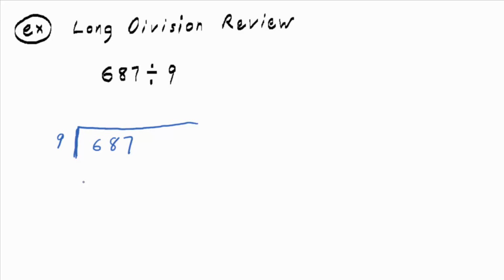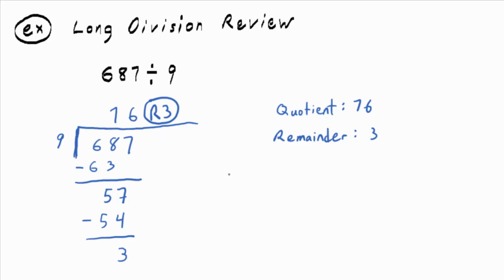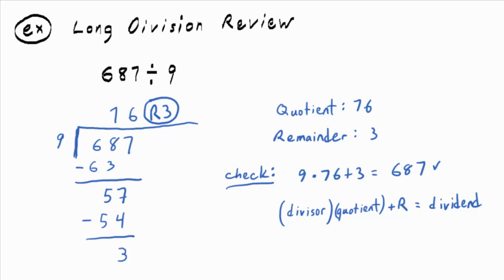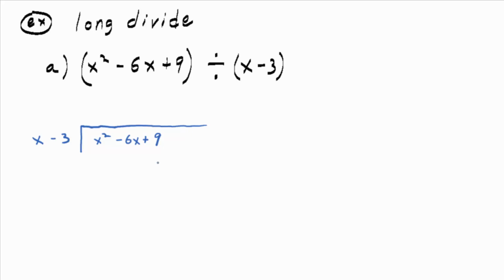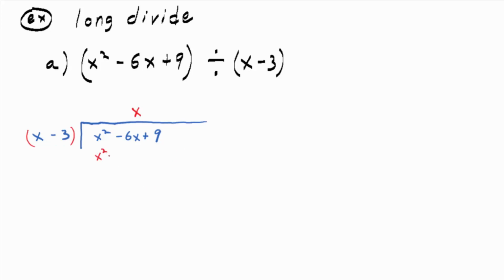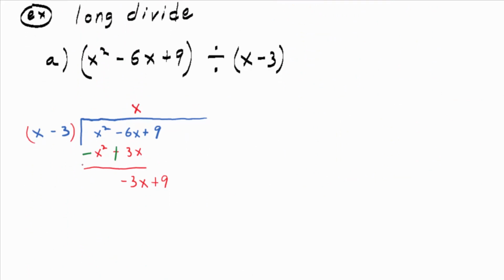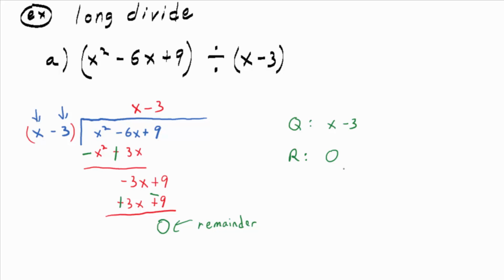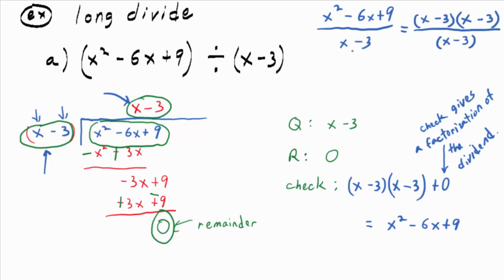Video 6.6.1: Introduction to Long Division of Polynomials